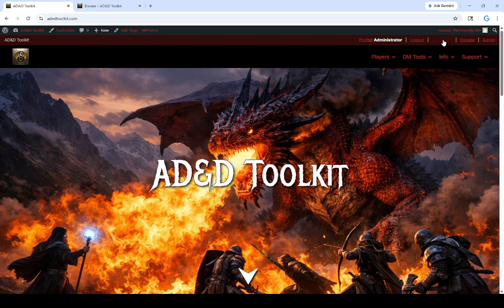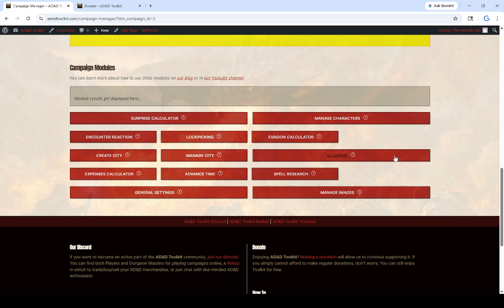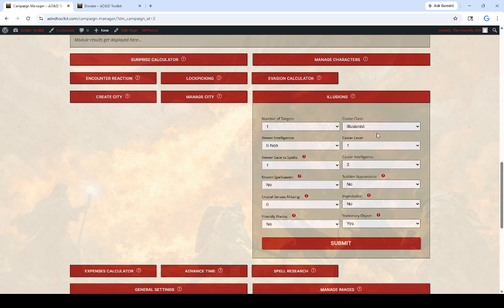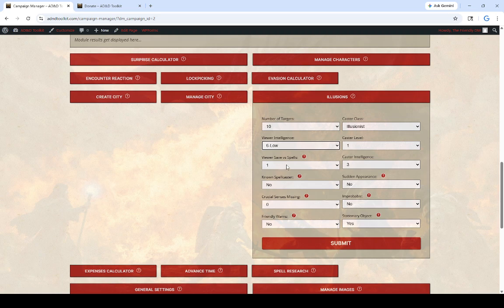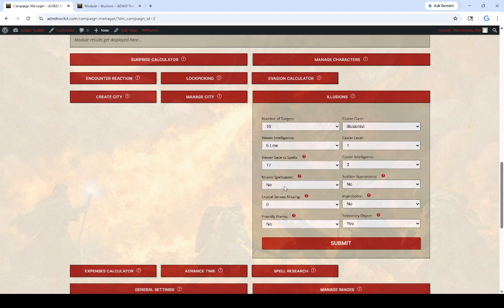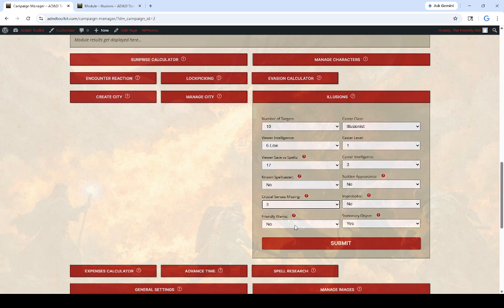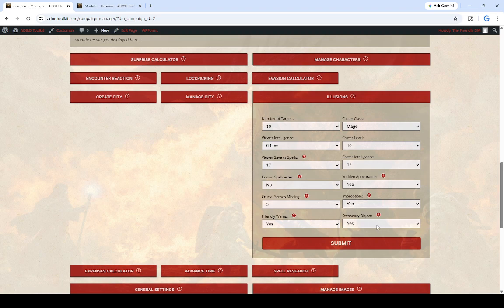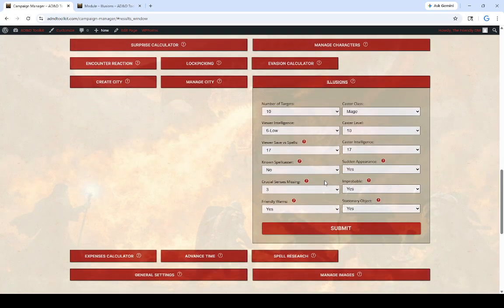AD&D Toolkit - Illusions Module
Illusions are tricky business in Advanced Dungeons & Dragons.  The way they are intended to be handled are as enigmatic as they are wonderful in their engenderment of creativity and diversity in roleplay.  Having a tool such as the AD&D Toolkit Illusions Module allows for the perception and actualization of fair judgement from one character/spell-cast to the next. It also sets expectations for Players in how their illusions will be handled. Thus, I created the Illusions module.